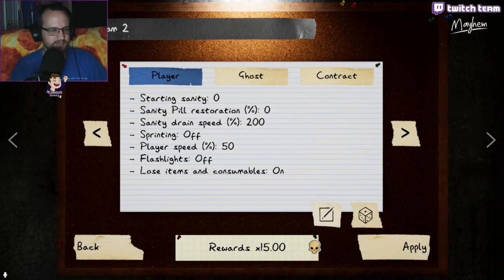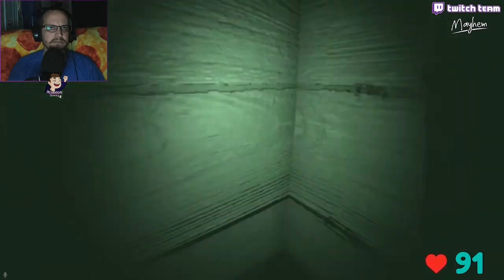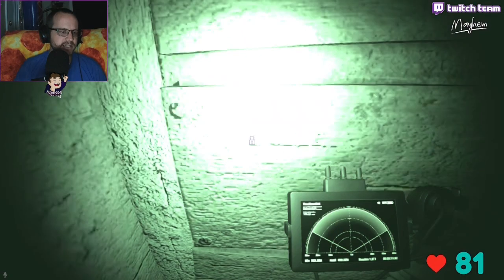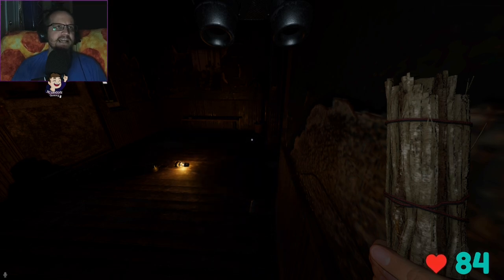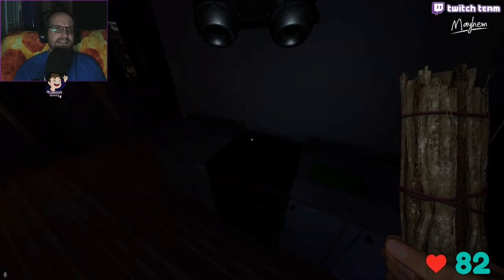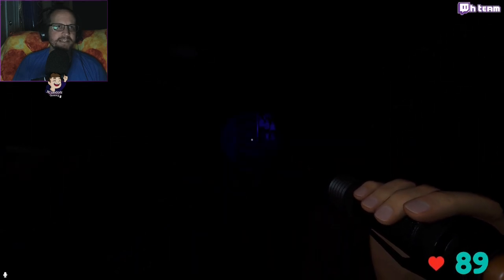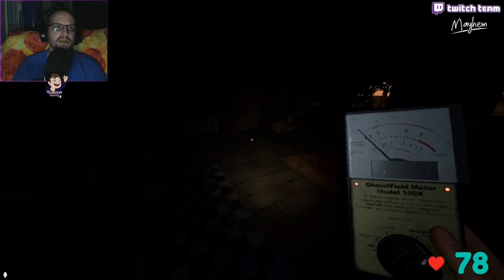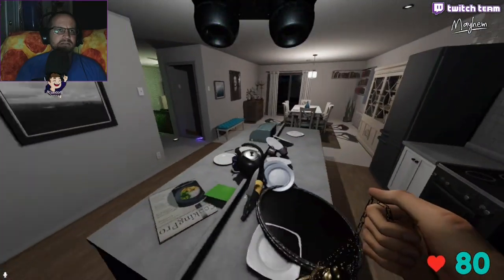We END THIS! - Phasmophobia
The Apocalypse Challenge: Gold - Phasmophobia
150% Ghost Speed
0 Evidence
0 Sanity
50% Player Speed
Sunny Meadows
x15 Difficulty

It all comes down to this, I'm feeling this is the time I FINALLY nail the apocalypse challenge.  Join me for some fun and see if you can learn a thing or two as well, or just laugh at me as I fail at the TOUGHEST challenge in the game!